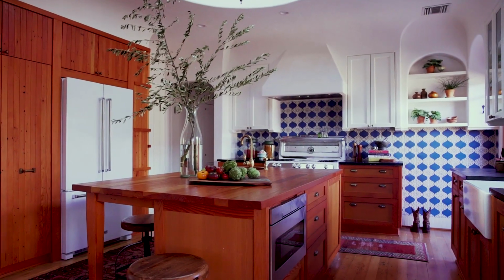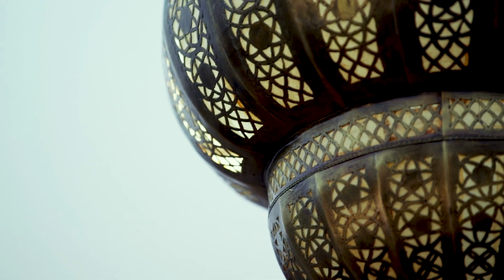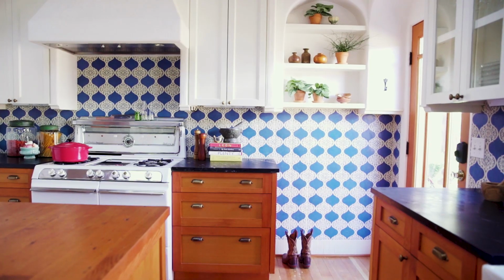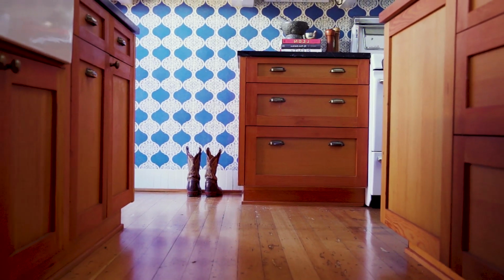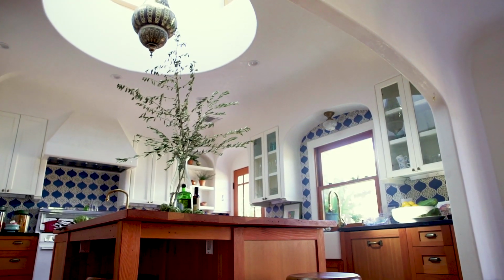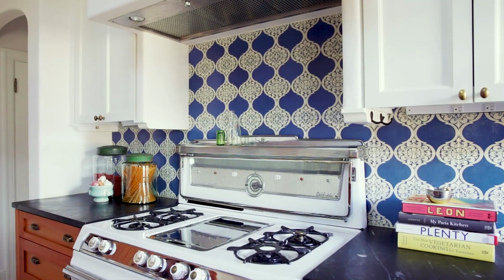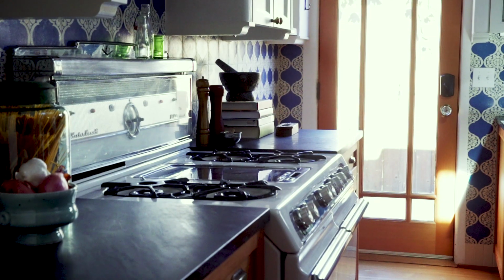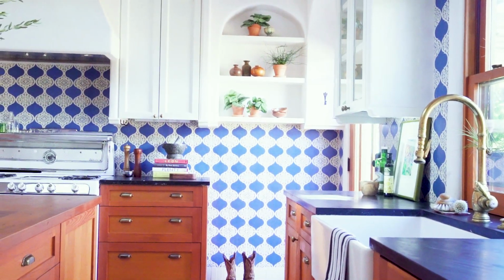How Reclaimed Wood Transformed This Formerly Dark Kitchen | House Beautiful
Steve Pallrand of Home Front Build brought one space into the present by celebrating its past featuring gorgeous wall tiles and a Moroccan turret.